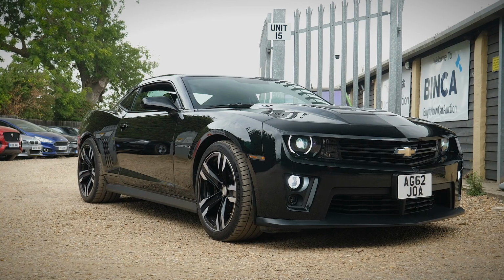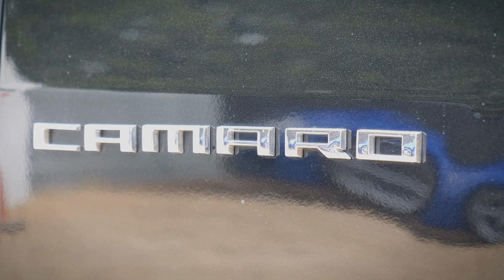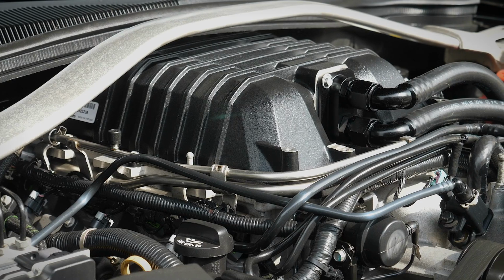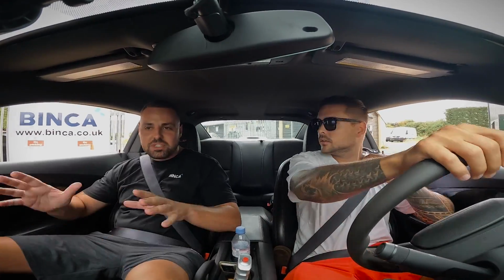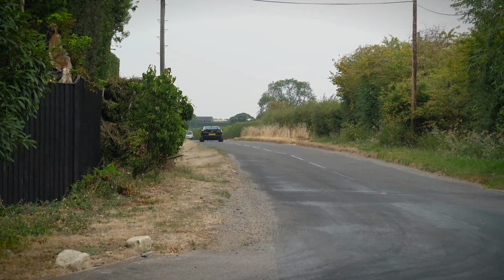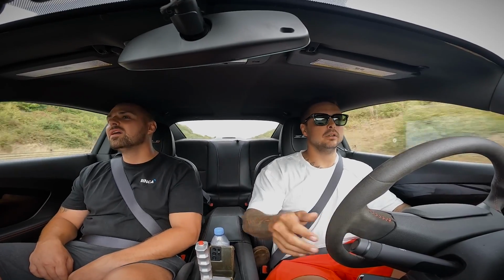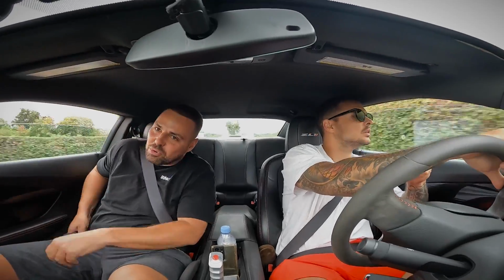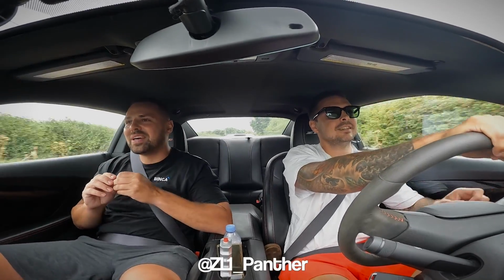Meet The Owner Of This MENTAL Tuned Camaro ZL1!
Meet the owner of a super rare Chevrolet "Chevy" Camaro ZL1 Supercharged with a manual gearbox. This is an owners review of why he bought this car including a burnout and some pretty cool features.

Used Car Dealer Car Trader dealing with all types of cars.